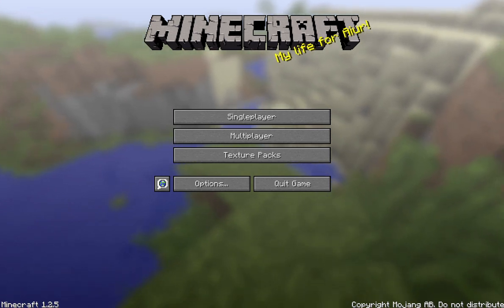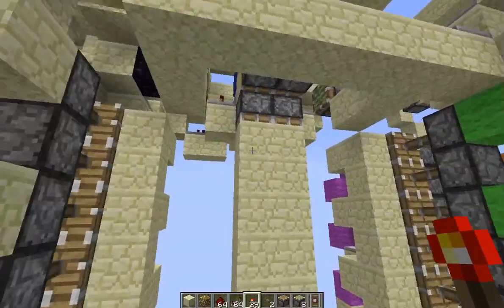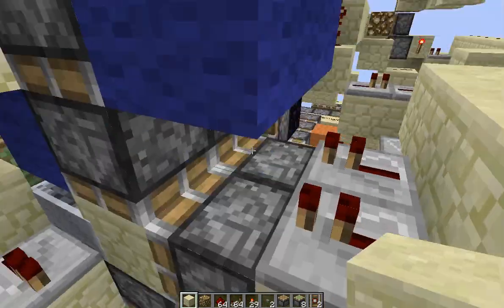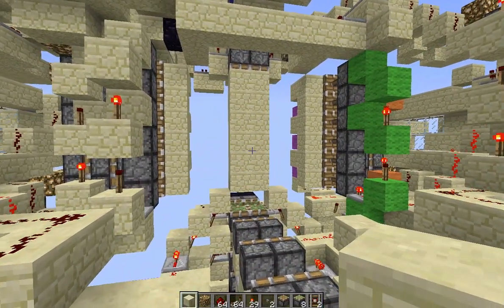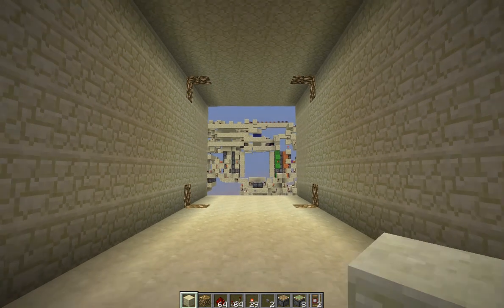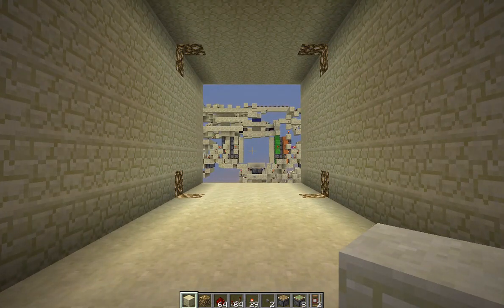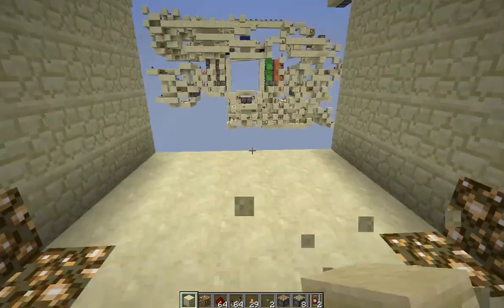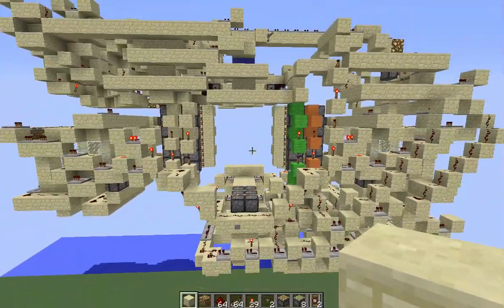[1.2.5] Seamless 6x6 Piston Door! [1000 Sub Special!]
Just finished this seamless 6x6, I believe it is the first :3 Go ahead and prove me wrong, I can't see every video on the 'tubes :P It isn't supposed to be compact, I just wanted to get it done as fast as I could!
Afterwards, I do a lot of thanking and talking for about 10 minutes.

MCAddict server IP: mcaddictgallery.info
Thank you Cubehamster for the like! :D